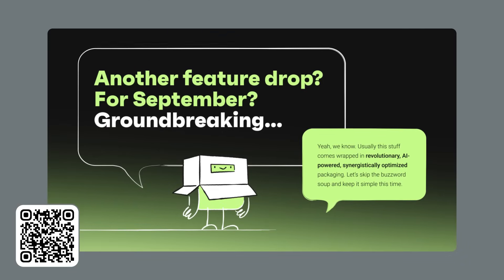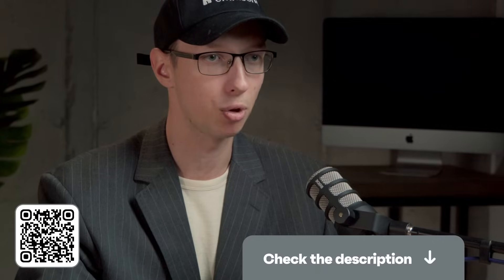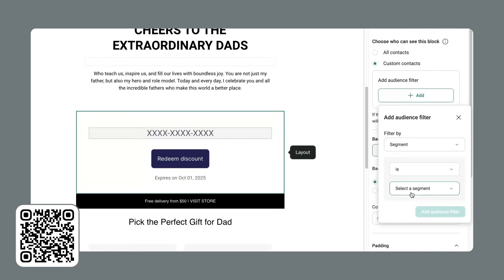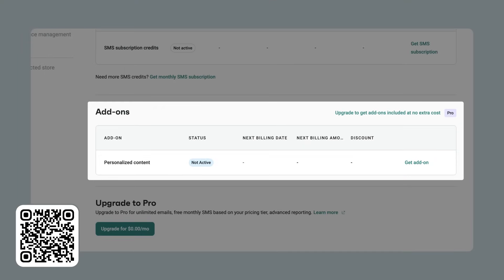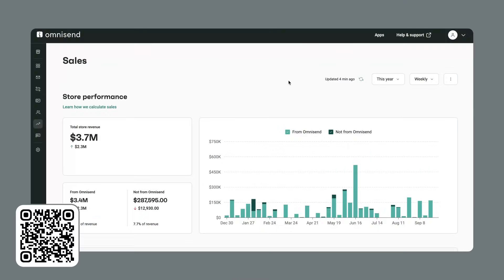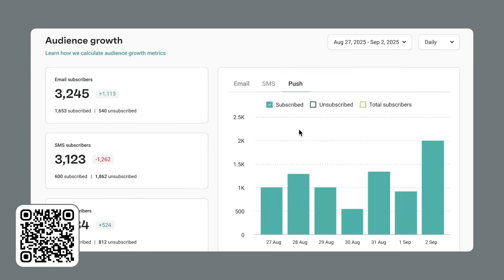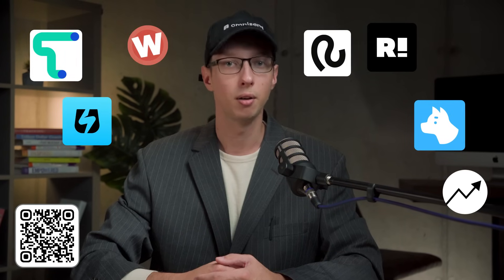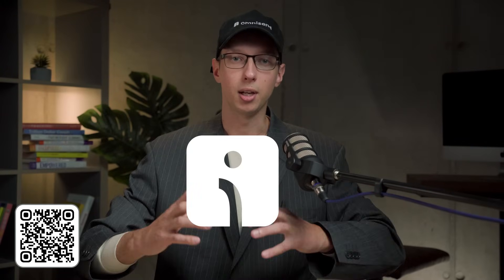Personalized Campaigns & Faster Reports ⚡ | Omnisend Product Updates October 2025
October brings smarter personalization, cleaner campaigns, and faster workflows—plus 12 fresh integrations to power up your Q4.
Check our features.

✅ START FREE with Omnisend
Check our features.

⏰ Timecodes ⏰
00:00 Intro
0:13 Autumn feature drop
0:44 Add-ons
1:25 Audience
1:43 Reporting
2:10 UI updates
2:27 Integrations

Get Extra Value with Omnisend!
⚡️Saved you a seat at the webinar. You in?

*Free features do not cover all costs. Additional charges may apply based on SMS volume or your contact list size.